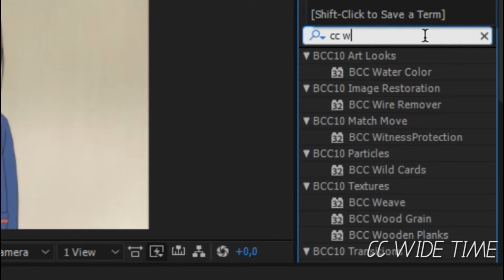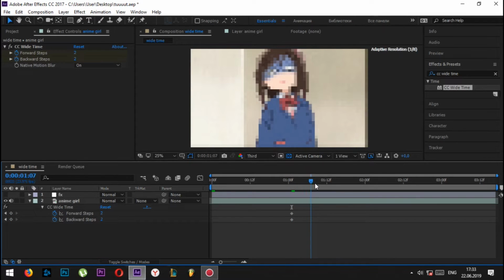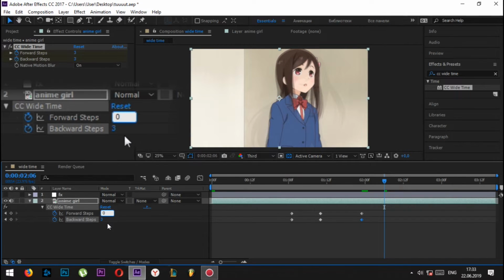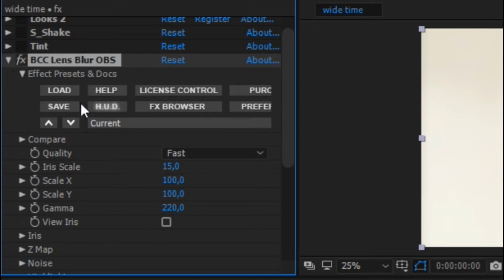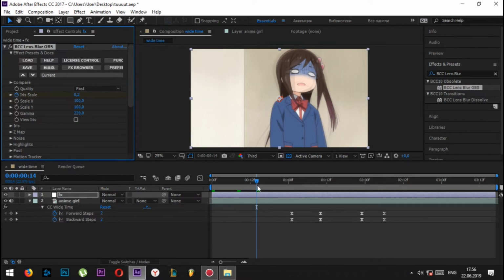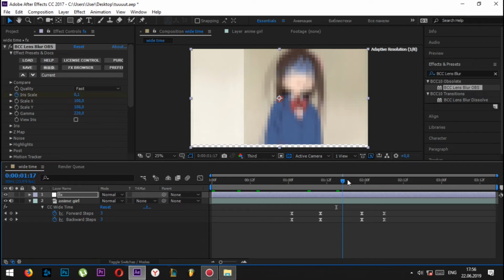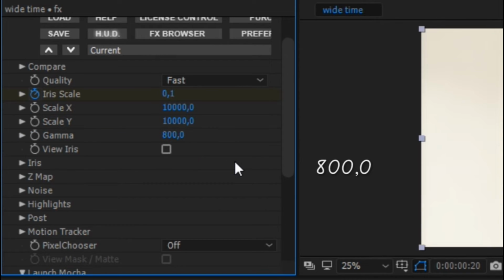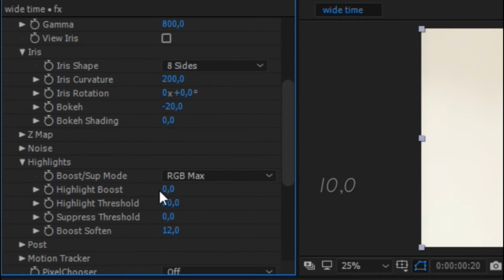CC Wide Time | After Effects Tutorial AMV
CC Wide Time

➤I finally made this tutorial, enjoy😎

LiQWYD - Heartbeat

Anime: Hitoribocchi no Seikatsu